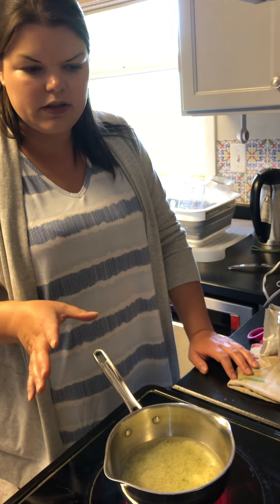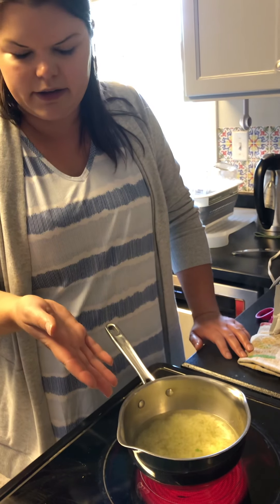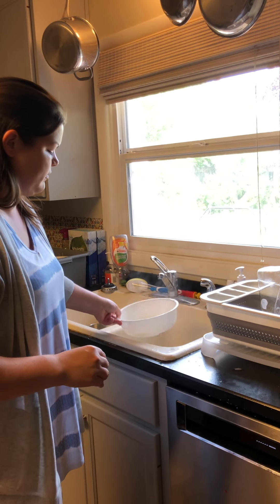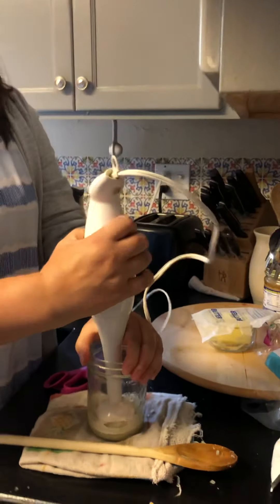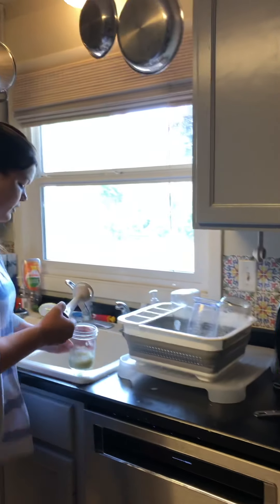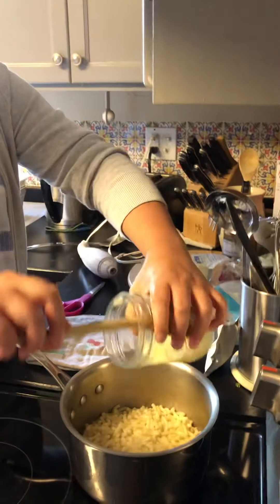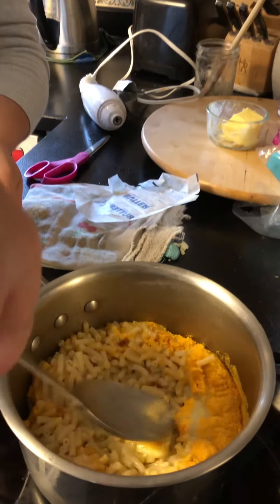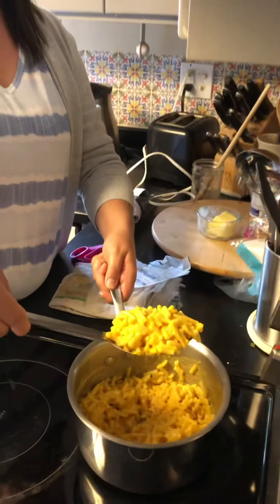How to add veggies to Mac ‘N’ Cheese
In my cooking videos, I'll show you how to sneak in veggies to your kids' meals. My techniques aim to enhance the flavor of your dish.